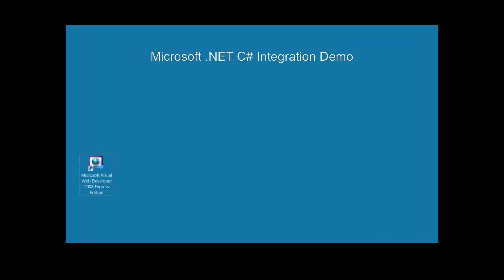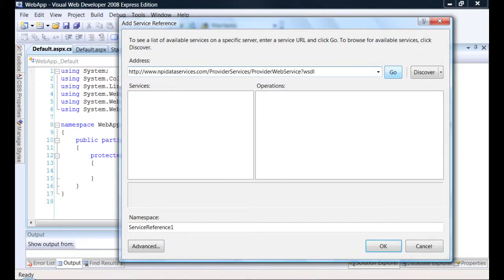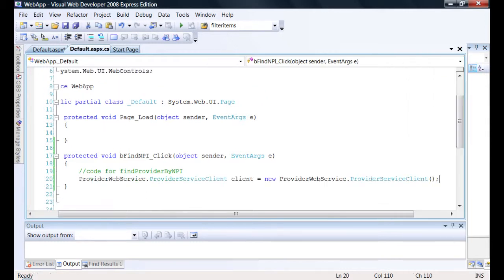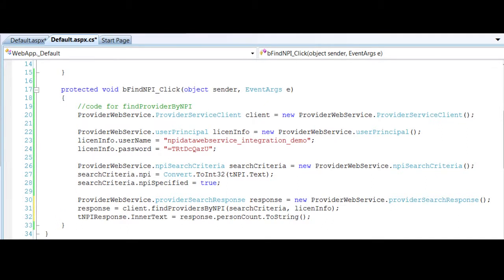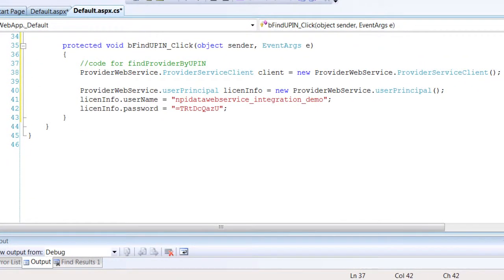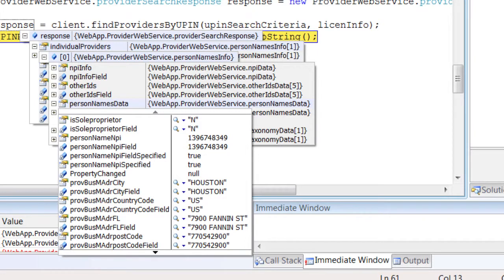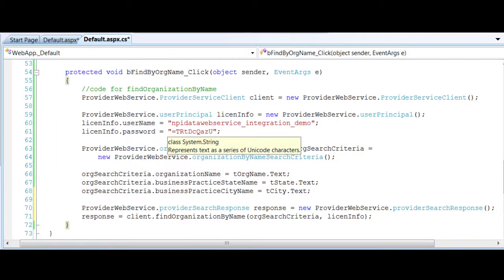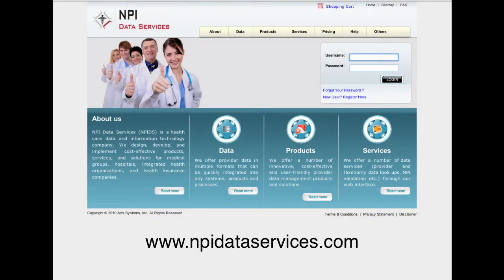.NET Tutorial to use NPPES Healthcare Provider NPI Data/Lookup web service (Data as a Service-DaaS)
NPI Data Services has made NPPES health care NPI provider data available through a web service. This web service provides access to many convenient and useful data look up operations. It instantly retrieves the most current NPI details, demographic details, specialty, license and other ids and sends them to your application. It is quick and easy to integrate our web service with any of your websites or applications.

NPI Data Services (NPIDS) is a health care data and information technology company. We develop products and services using health care data. This demo will show how to integrate our "Health care Provider Data Web service" using Microsoft .NET C#.